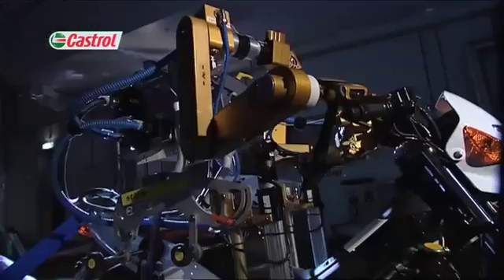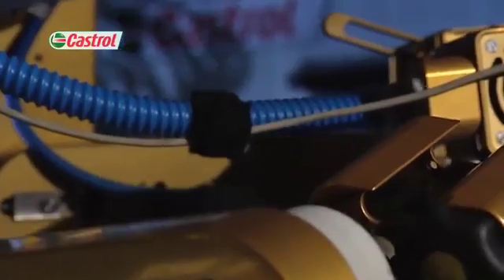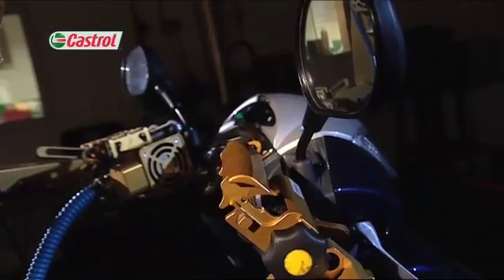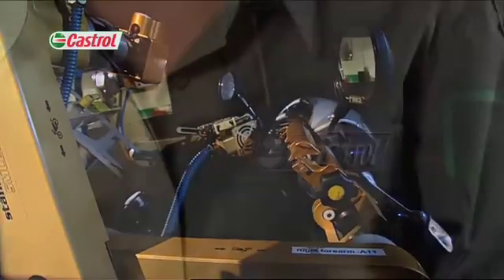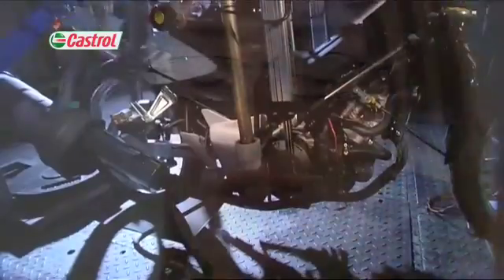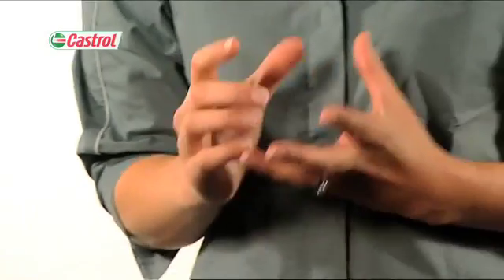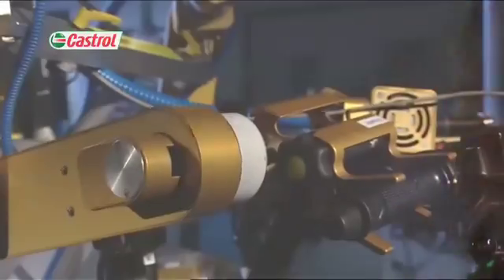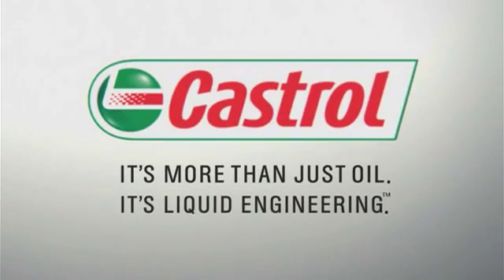Differentiation Tests - Castrol motorcycle oil R&D stage 3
Differentiating an oils performance on a real riding bike requires a special rider: we have one: he is tireless, unaffected by the scream of an engine revving at 16000 rpm, keeps his cool riding in temperatures ranging from -20° to +40° C and, best of all, he is self learning: come and meet Flossie, our very special rider.